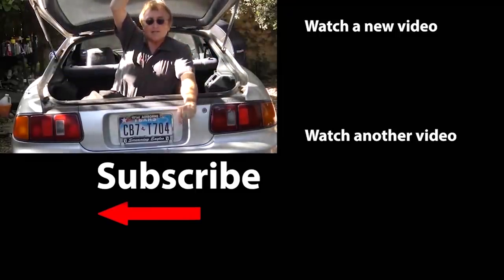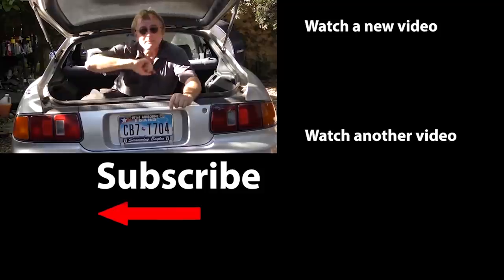Why Not to Redline Your Car’s Engine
Redline car engine. Why Not to Redline Your Car’s Engine, DIY and car review with Scotty Kilmer. Should you redline your car? What happens if you redline your car engine for too long. Is redline bad for your car. Is redlining a car bad? Does redlining cause engine damage? Revving engine to redline. Redlining a car, is it bad? Car Advice. This was an excerpt from one of my Live Car Talk shows where I answer your car questions Live. DIY car repair with Scotty Kilmer, an auto mechanic for the last 50 years.

⬇️Scotty’s Top DIY Tools:
1. Bluetooth Scan Tool
2. Cheap Scan Tool
3. Professional Socket Set
4. Wrench Set
5. No Charging Required Car Jump Starter
6. Battery Pack Car Jump Starter

⬇️Things used in this video:
1. Lucas oil stabilizer
2. Common Sense
3. 4k Camera
4. Camera Microphone
5. Camera Tripod
6. My computer for editing / uploading
7. Video editing software
8. Thumbnail software

►Here's our weekly video schedule:
Tuesday: Auto repair video
Wednesday: Viewers car mod show off
Thursday: Viewer Car Question Video AND Live Car Q&A
Friday: Auto repair video
Saturday: Second Live Car Q&A
Sunday: Viewers car show off